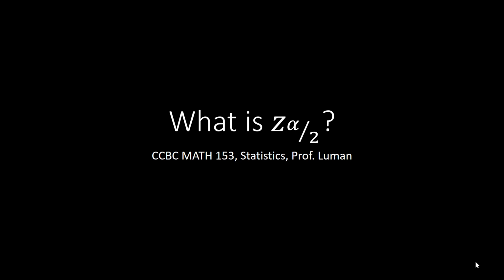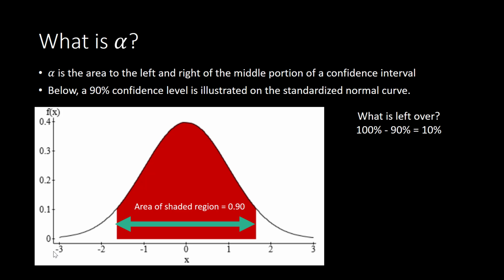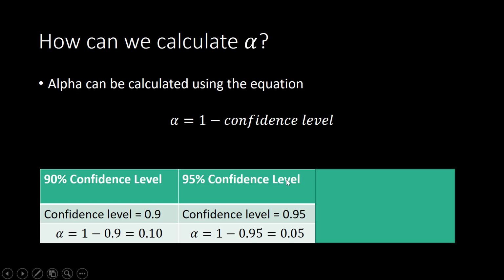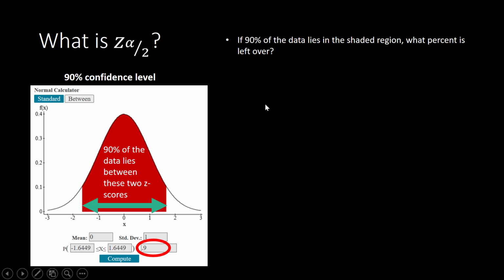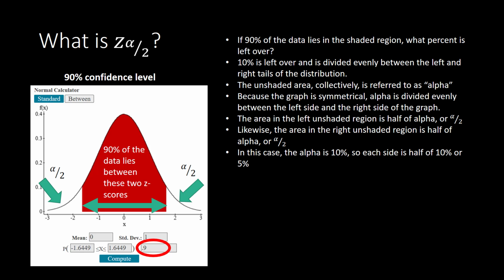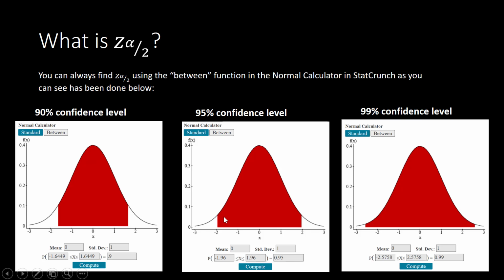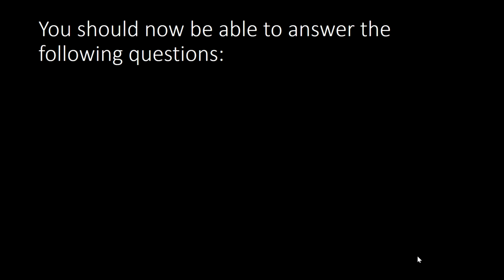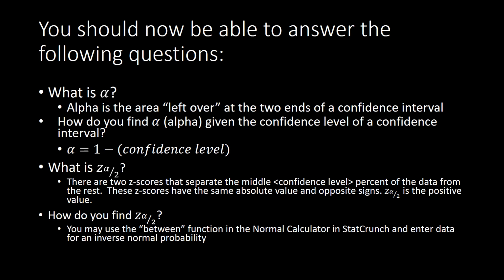How to find z of alpha over 2